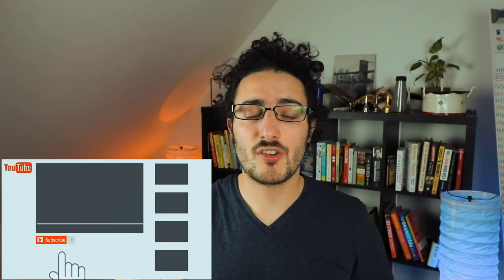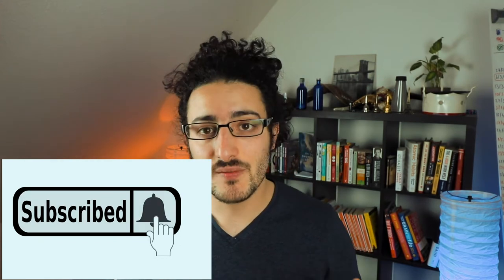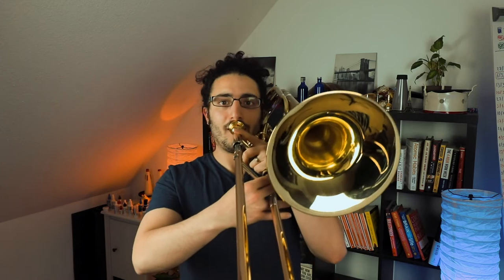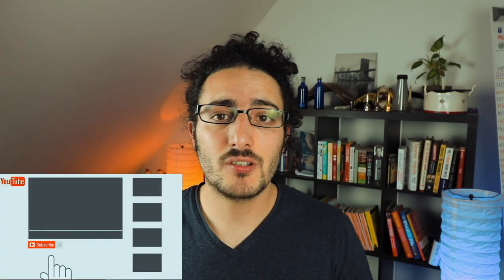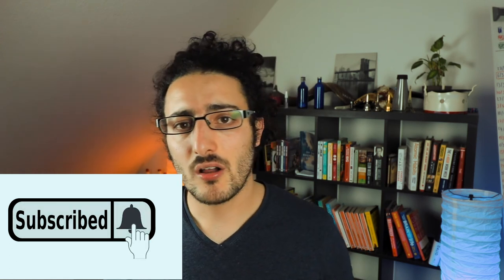Legato Playing on the Trombone and bass trombone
ZOOM H6:

ZOOM H2n:

The BERP:

My favorite everyday metronome + tuner:

My favorite breathing tool:

Heavy duty Dr. Beat metronome:

In today's video, we talk about how to play legato on the trombone. The issue we trombone players, and bass trombone players have, is the use of our slide. How do you play legato on the trombone? This is what we will learn in today's video :)